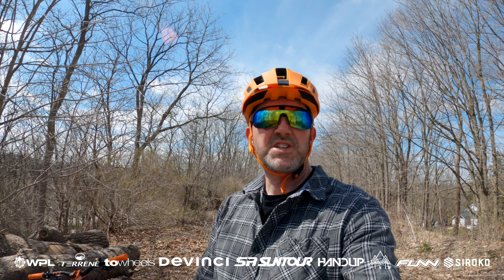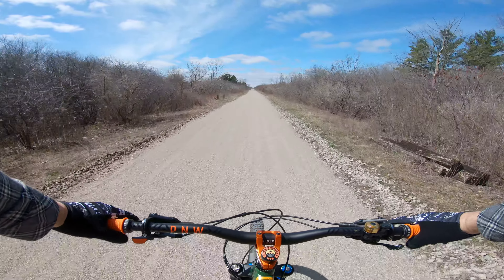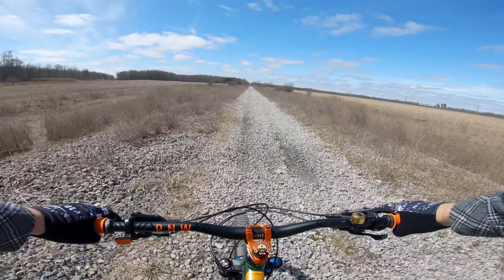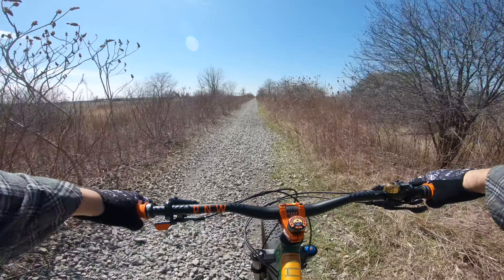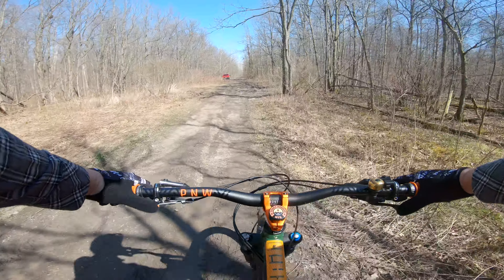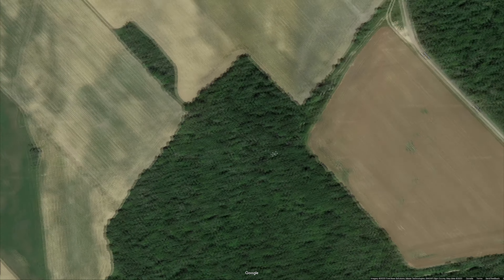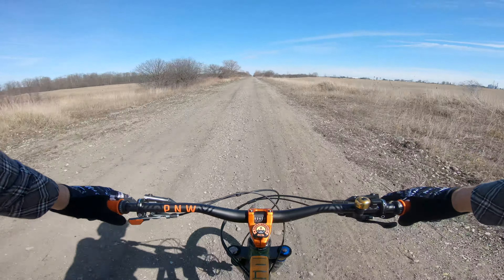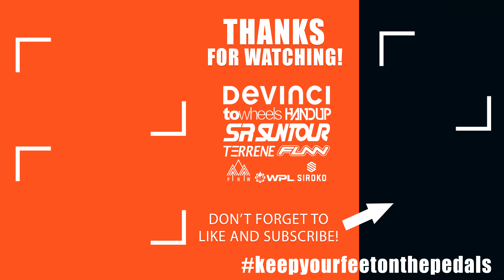More adventure than I anticipated! Rail Trail riding in Ontario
Join me this week on the channel as I explore a couple of old abandoned Rail Trails on the Devinci Kobain hardtail.